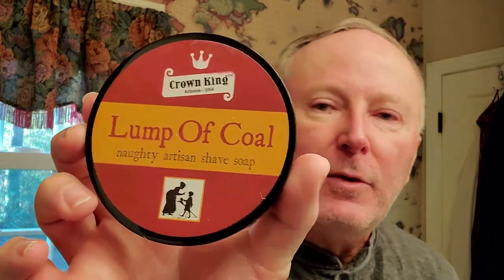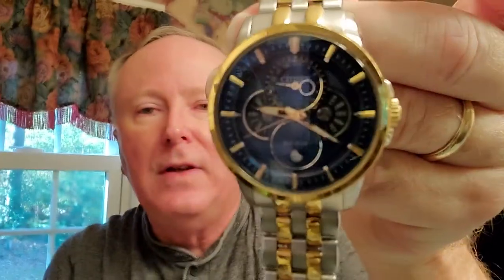Karve razor with new E plate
PAA Lump of Coal soap
PAA Rocket brush
Shave Nation alum
Pinauds Whiskey Woods aftershave